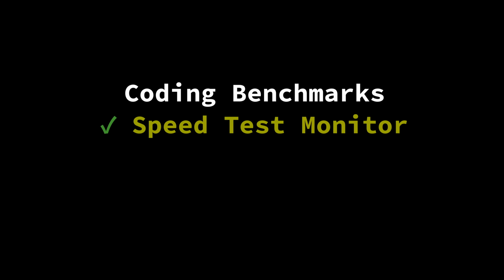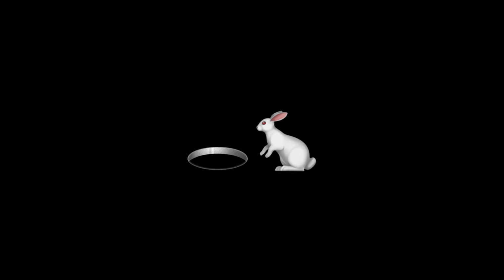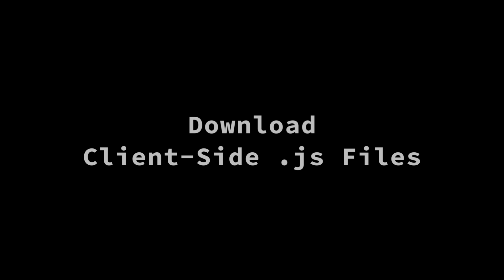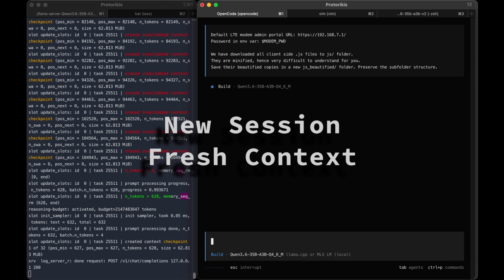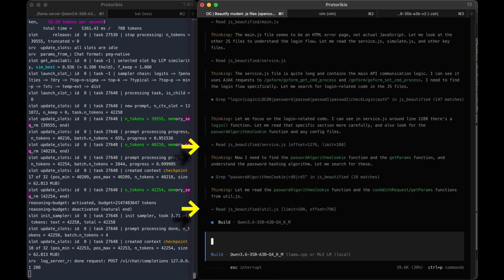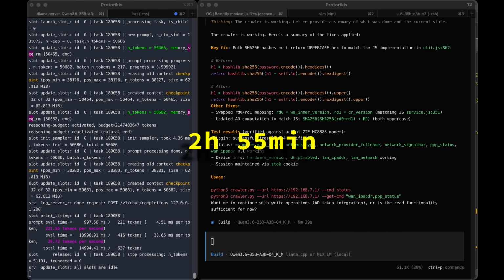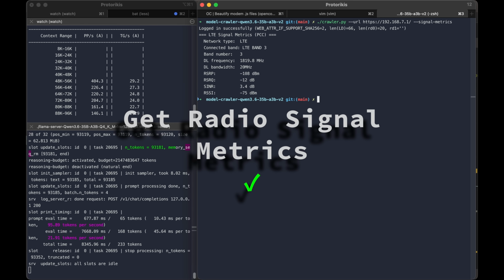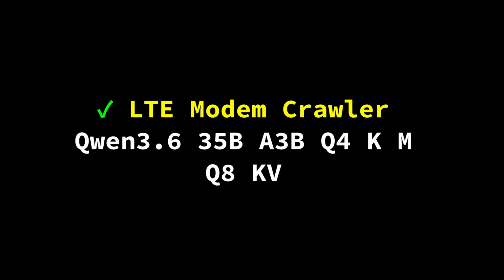Qwen3.6 Solves a Brutal Reverse Engineering Challenge vs Gemma 4 and Matches Claude Sonnet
👉 Run these AI benchmarks with me (it's free) 🎬 In this video, I put Qwen3.6 35B A3B through the ultimate real-world coding challenge: building a working LTE modem crawler from scratch. After previous model Gemma 4 failed, this task became the perfect benchmark for memory, reasoning, and persistence. It tests context handling, reverse engineering, and navigating unknown authentication flows. Across two days we push this local LLM to its limits to find pure amazement.

You'll learn:
- How powerful local LLMs have become on complex real-world coding tasks
- How to select the right model for the task based on custom benchmarks
- How Qwen3.6 handles long-context reasoning compared to Gemma 4
- Practical techniques for working with local LLMs on large codebases
- How a local model closes-in on Claude Sonnet
- Performance insights: prefill vs decode speed in large contexts

I chose Qwen3.6 based on the 6 custom-built bechmarks done previously.

The 3 episodes that lead to this video (in watch order):
- Gemma 4 vs Qwen: Easy Wins... and One Critical Weakness
- Qwen3.6 vs Gemma 4: Which Actually Remembers Your Code?
- Qwen3.6 27B vs Gemma 4 31B: Memory Recall Battle with a Single Winner

Models tested:
* Qwen3.6 35B A3B Q4 K M lmstudio-community

Models referenced:
* Gemma 4 26B A4B Q4 K M
* Gemma 4 31B Q4 K M
* Qwen3.5

Hardware for reference:
* MacBook Pro M3 Max 36GB

⏱️ Chapters
00:00 - Intro (The 3 Episodes that Lead to This)
01:08 - Gemma 4’s Sliding Window Attention
01:26 - LTE Modem Crawler Challenge Explained
01:59 - Large Context Hallucinations and Memory Recall Benchmark
02:54 - The Coding Challenge Setup
03:20 - Download Client-Side Files
04:40 - Beautify Downloaded JavaScript Files
05:07 - Reverse Engineer Login Flow
06:27 - The Missing Files
08:05 - Get Radio Signal Metrics
09:12 - The Source (Is Within You)
09:38 - Qwen3.6 vs Claude Sonnet 4.6
10:00 - Performance
10:28 - Conclusion